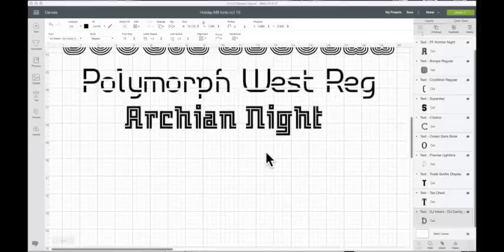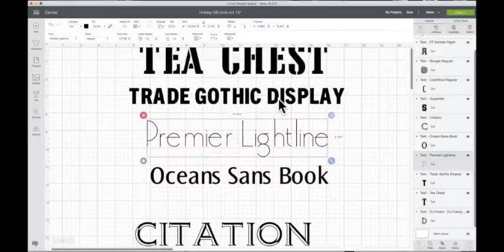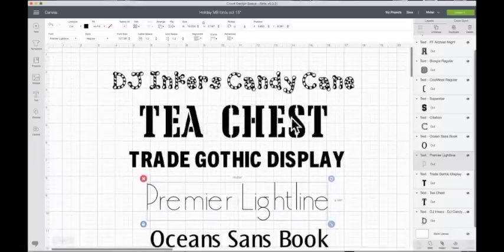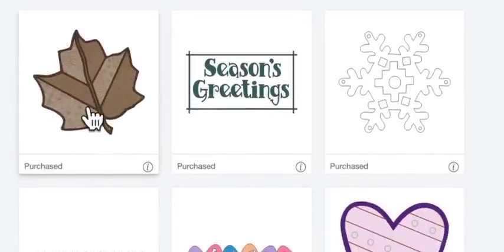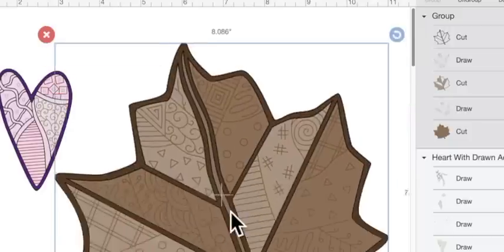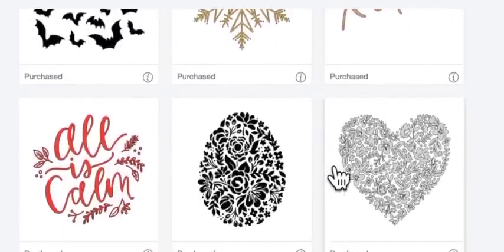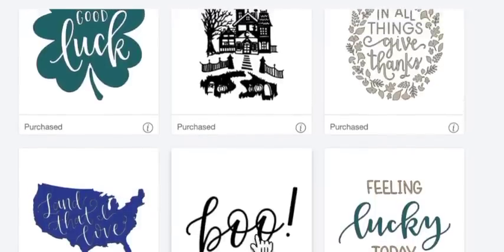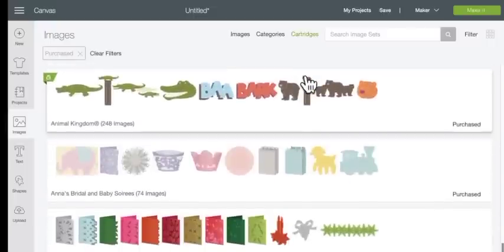Holiday Digital Mystery Box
🌞My supporters get hundreds of Design Space files that are designed and ready to cut! No SVG downloading, unzipping or anything like that.